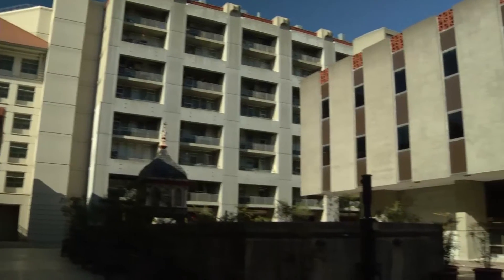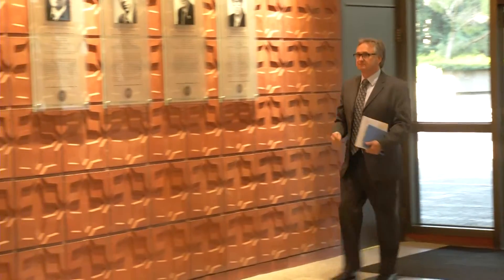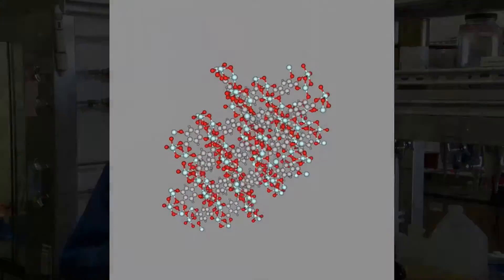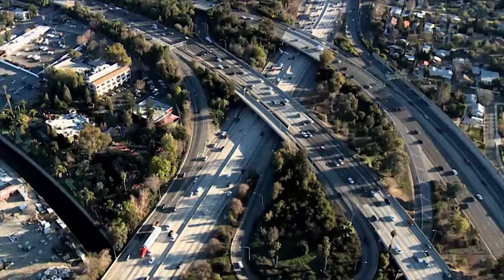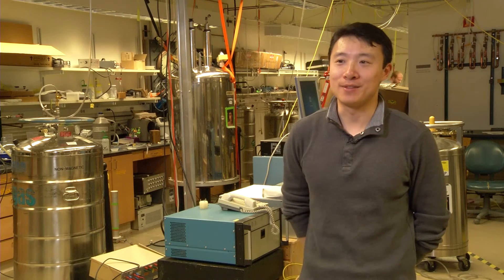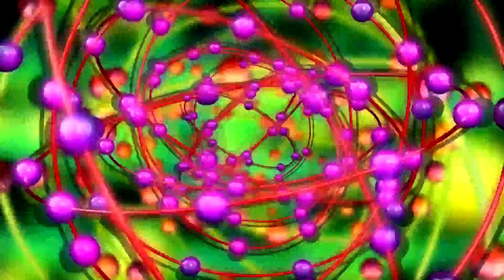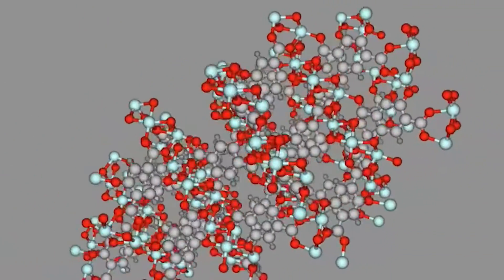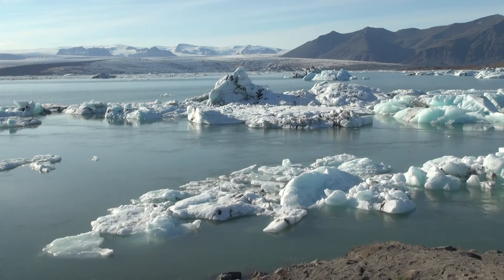College of Chemistry, UC Berkeley - Capturing Carbon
The College of Chemistry at the University of California at Berkeley is turning its focus to global issues regarding the capture, filtration, and utilization of carbon in various forms. By using metal-organic frameworks they are able to create new materials capable of filtering carbon from various gases. They are actively involved with President Obama's Materials Gnome Initiative.